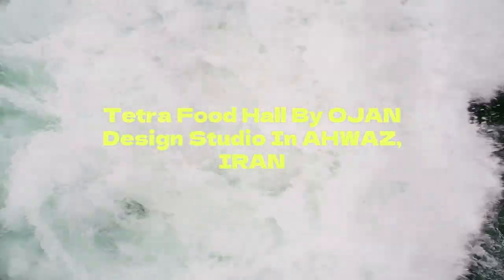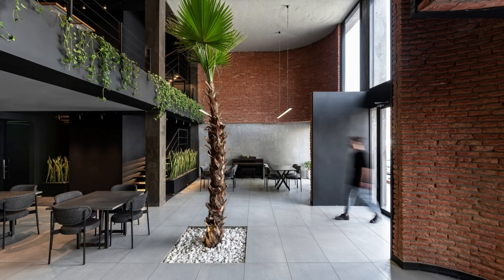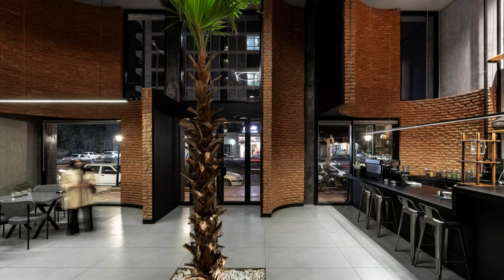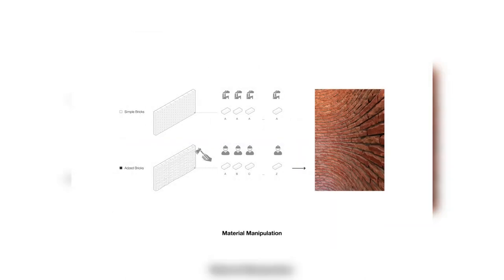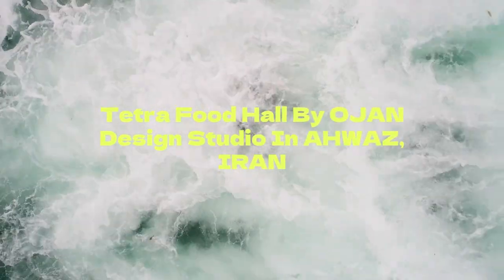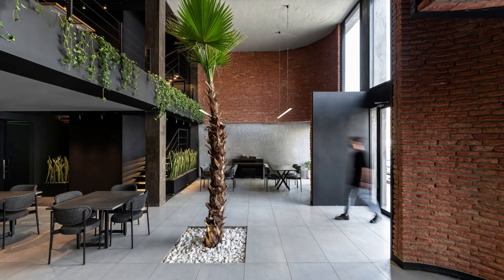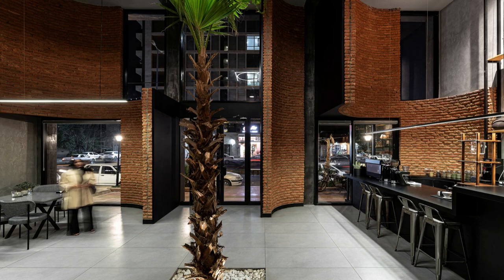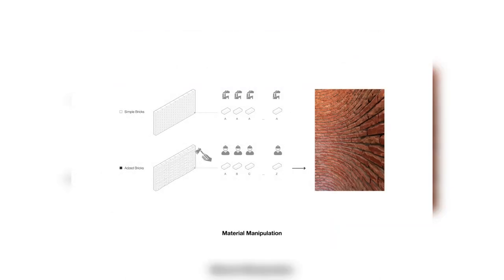Tetra Food Hall By OJAN Design Studio In AHWAZ, IRAN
“Tetra Food Hall” is a three-level commercial building with an area of 600 m2. It’s located on Kianabad Street in Ahvaz with different functions such as a café, restaurant, and pastry bakery. The building was previously covered with a flat stone façade without any architectural value neighboring mostly tall brick buildings. Thus, the client proposed a design matching not only the surrounding buildings but also being unique in context. With these in mind, the first goal was to maintain the harmony of the building with the city and to create a new typology to attract any passerby.

Archi Studio

Architects: OJAN Design Studio
Area:
600 m²
Year:
2022
Photographs:M.H.Hamzehlouei
Manufacturers:  KWC, Kaviyar Brick, Motif Lighting, Nazari Co., Nooraneh Lighting, Rak ceramics
Lead Architects: Ojan Salimi, Dena Khaksar
City: Ahwaz
Country: Iran